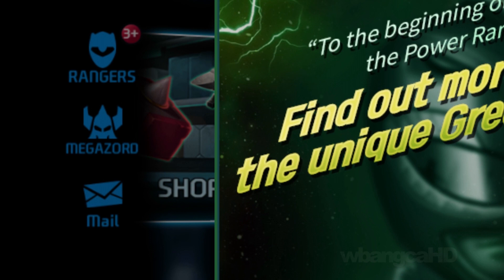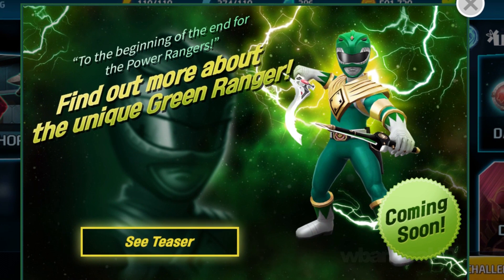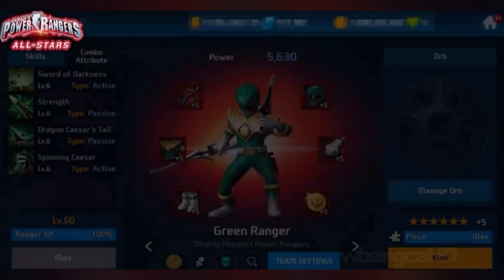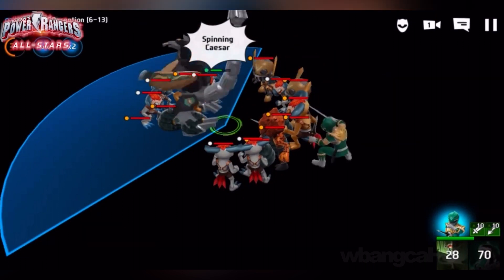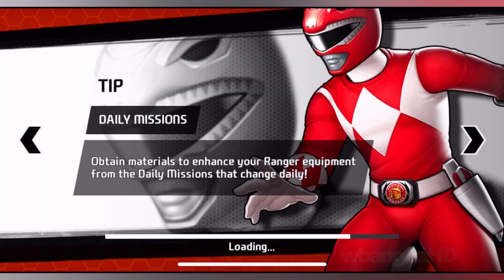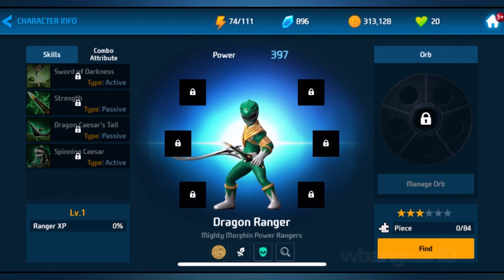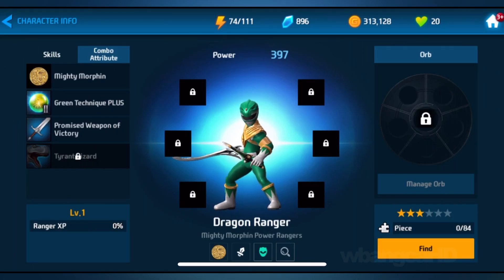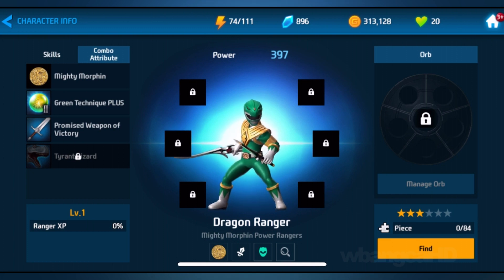Power Rangers: All-Stars - Green Dragon Ranger & Dragonzord Preview!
The Green Dragon Ranger from Mighty Morphin Power Rangers with his Dragonzord!